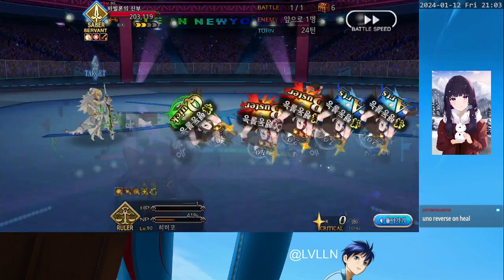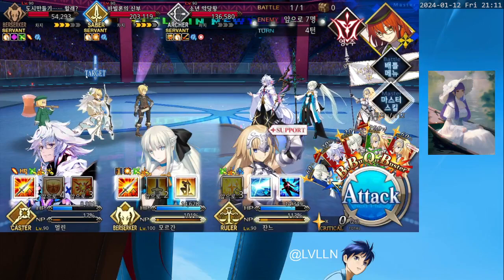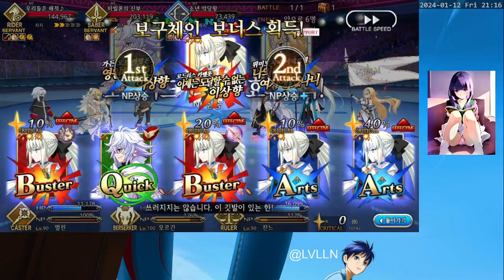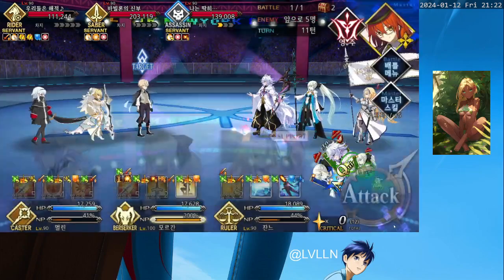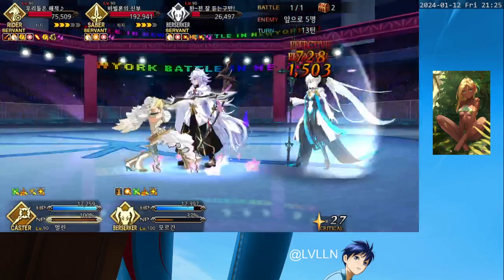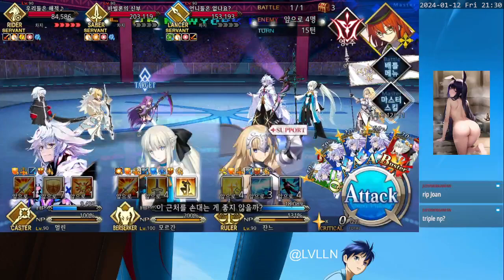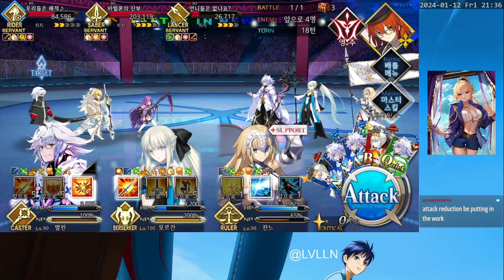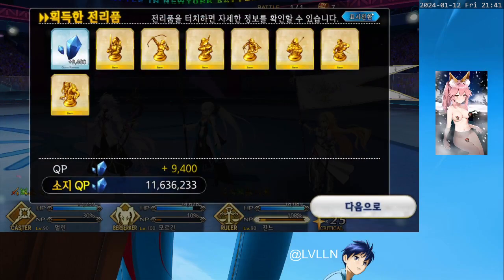Teslafest Golden Metropolis CQ with Morgan [FGO KR]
Battle in New York 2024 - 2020 Revival Exhibition 7: Grand Finale

00:00 Failed Run
00:48 Team
01:19 Battle Start